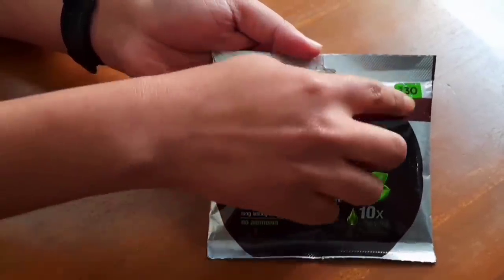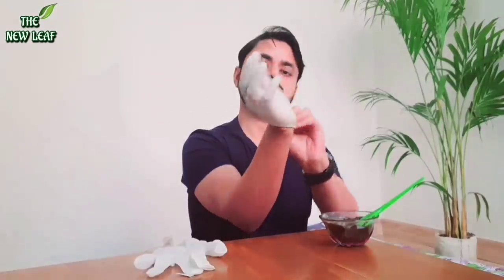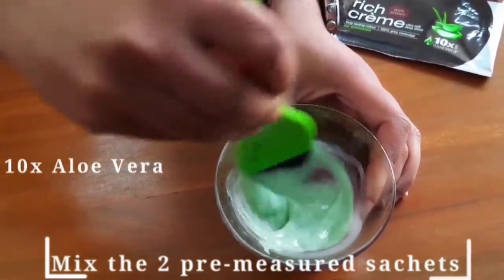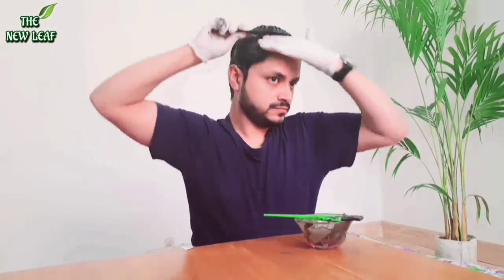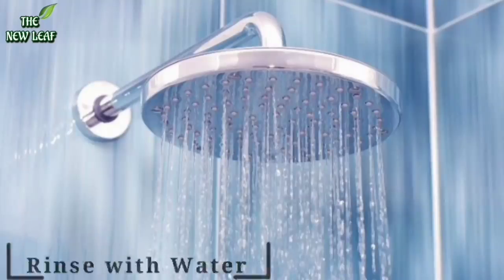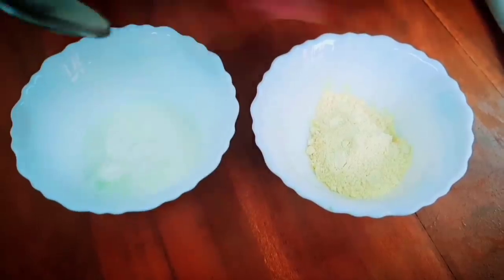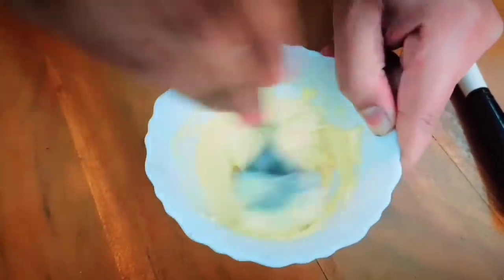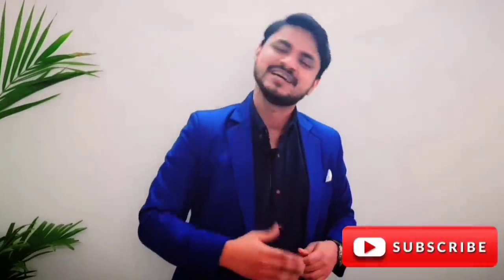How to get ready for this wedding season | Hair Colour And Skin Tips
Hey Guys!!!

Tired of grey hair? Are you attending a wedding like me? Are you in need of transformation and are tired of grey hair? It's time to cover your grey hair and get a younger look! Watch this video and learn how you can colour your hair at home and get ready to rock the wedding season with me!

About the Channel:

Hey Guys !!!

This Channel is dedicated to everyone who wants to look good & simultaneously interested to take care of their skin & hair come what may.

here, through my videos I always try to provide solutions to your specific problems through product Reviews, Home Remedies & my experiences on various products.

Also, here you get to see lots of Q/A Sessions which will target to provide answers to all your comments.

Last but not the least, here you will find videos on skincare & haircare products which is not liked by me...so you can make your own choice.

Thanks
The New leaf